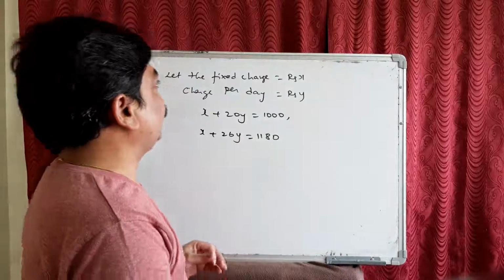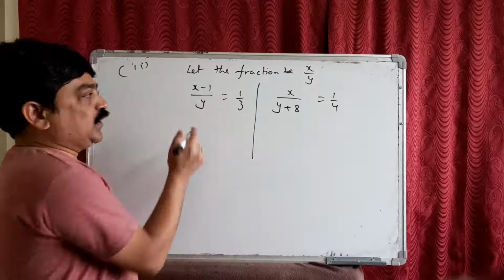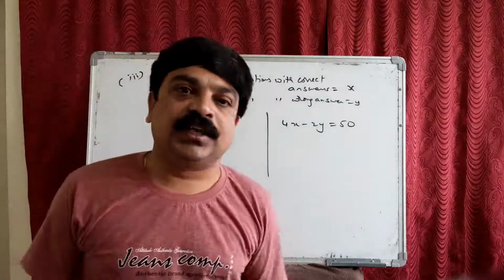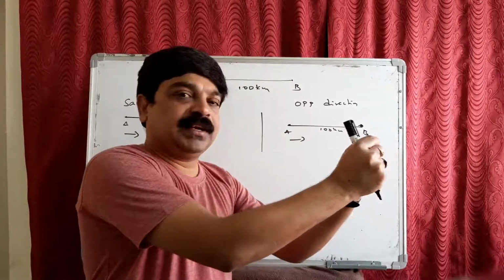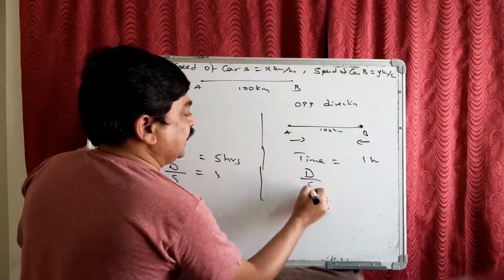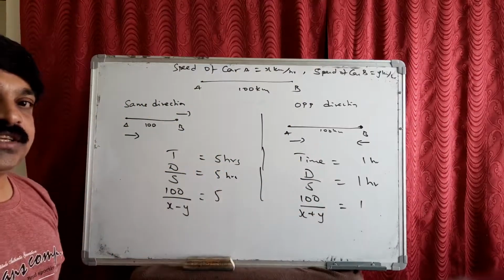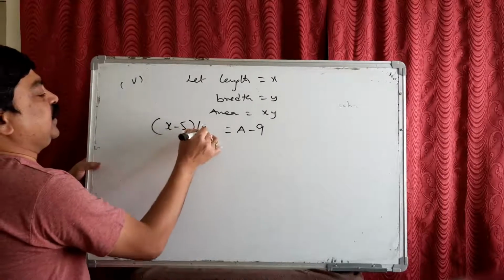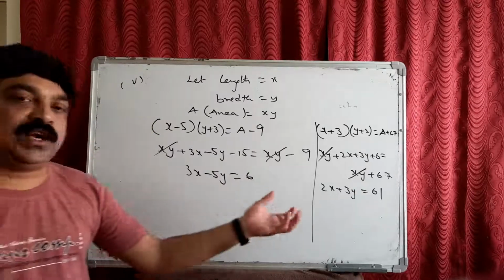CBSE - Class - 10 - Pair of Linear Equations - 10(for the date 15/04/20)